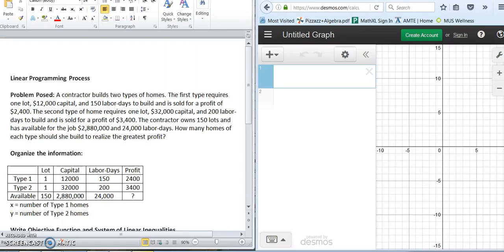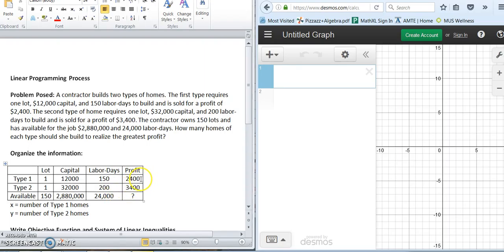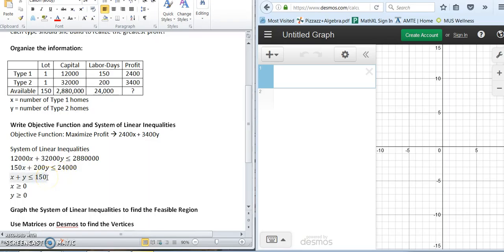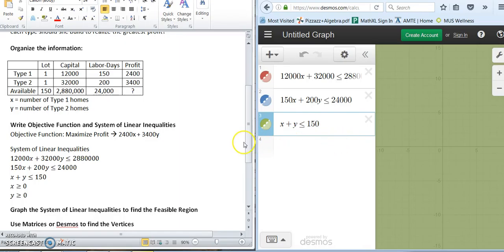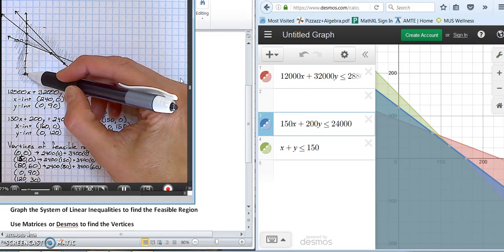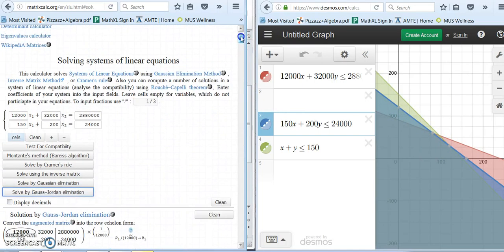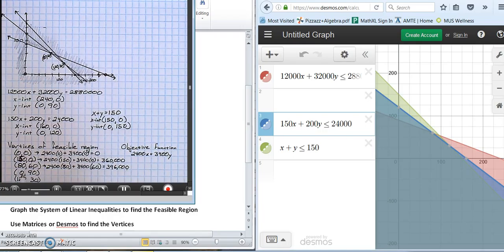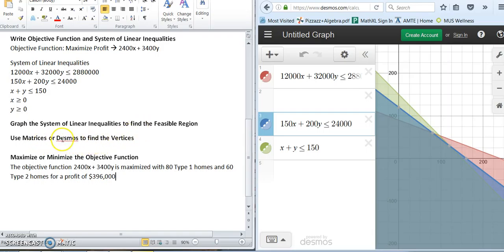Linear Programming Process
The process of solving a linear programming problem is detailed. The process is broken down as: organizing the data, writing the objective function and system of linear inequalities, finding the feasible region by graphing the system of linear inequalities, determining the vertices of the feasible region, maximizing the objective runction.